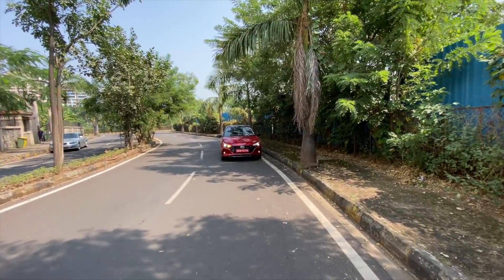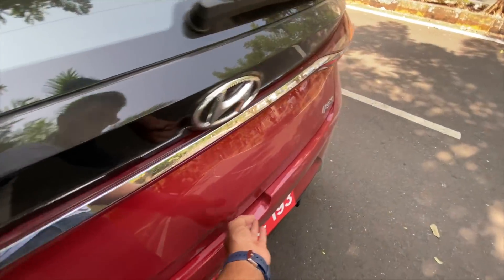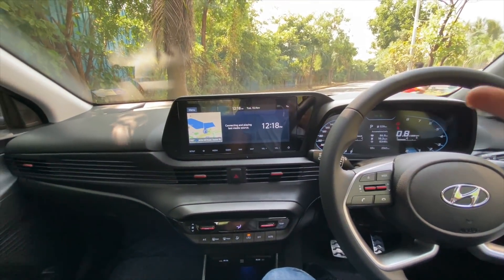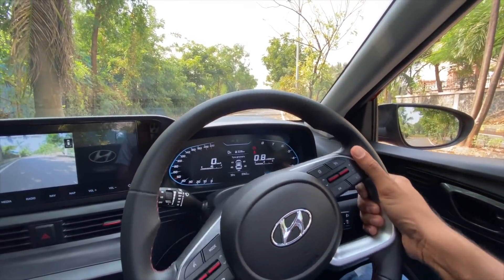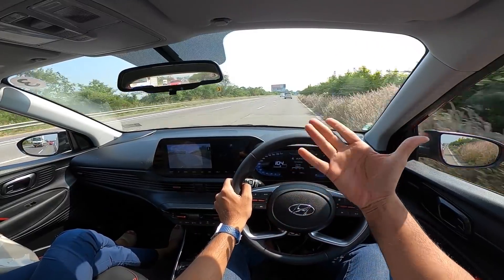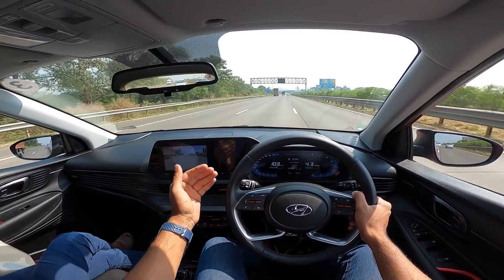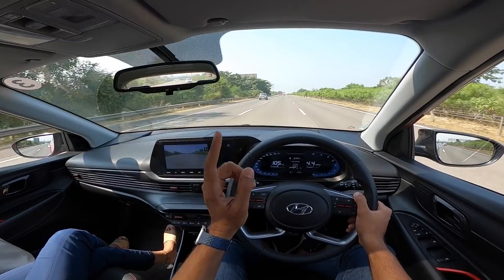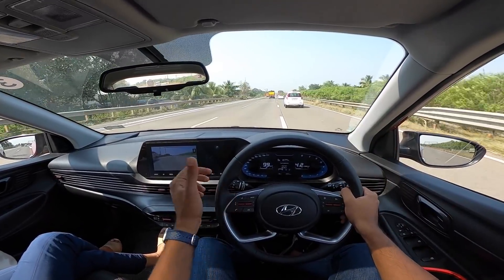Hyundai i20 Turbo DCT - Drive Impressions | Faisal Khan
Here is the most detailed review of the Hyundai i20 Turbo, I tell you everything about the design, interior, features, performance, ride, handling, braking, steering, price and of course give you a verdict on whether you should buy a new Hyundai i20 in India. This 2020 Hyundai i20 review is a long drive one with a real-world perspective of the premium hatchback from Hyundai.

Follow FasBeam On